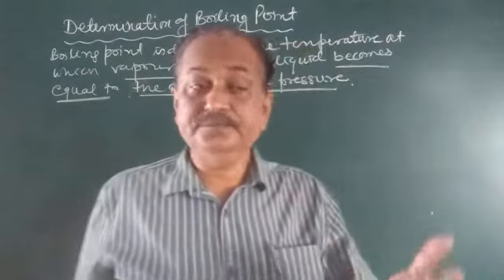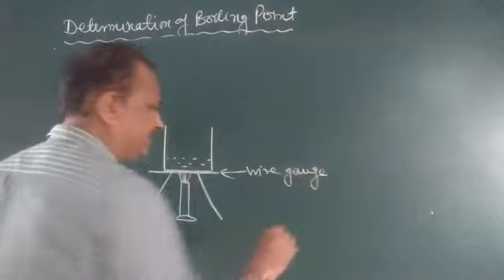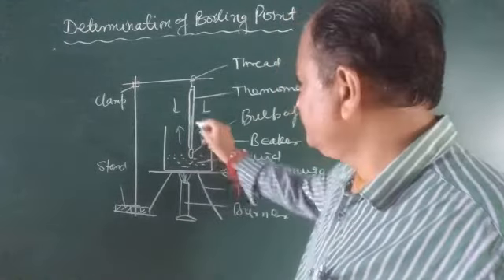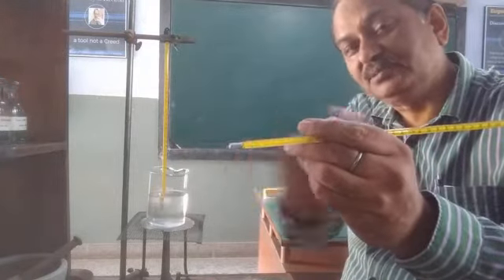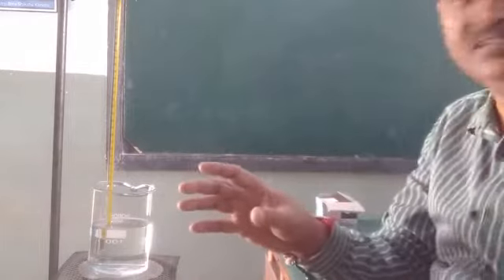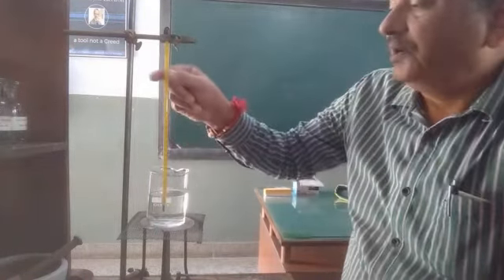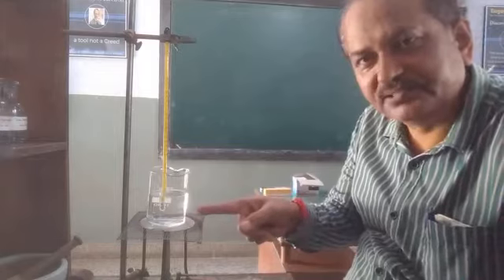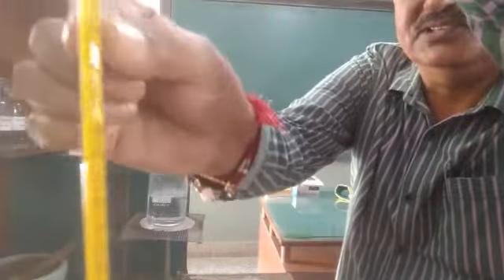Determination of boiling point of water